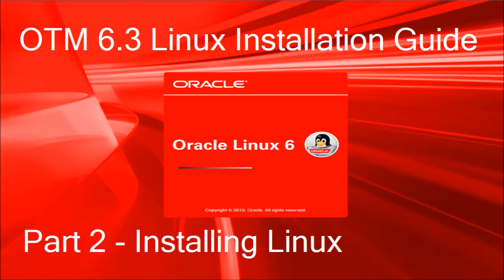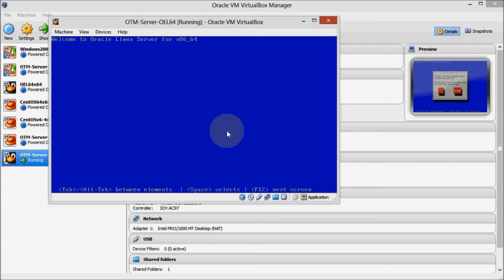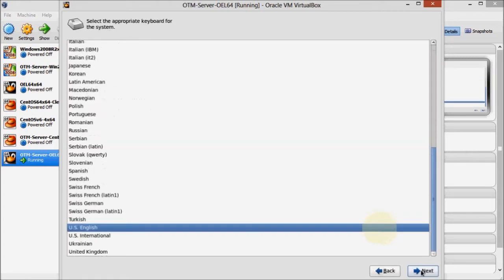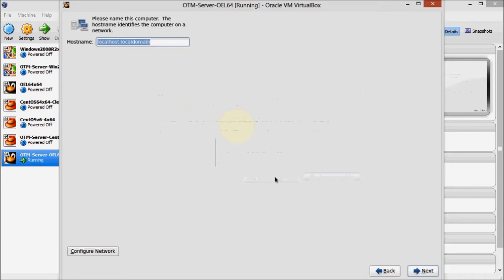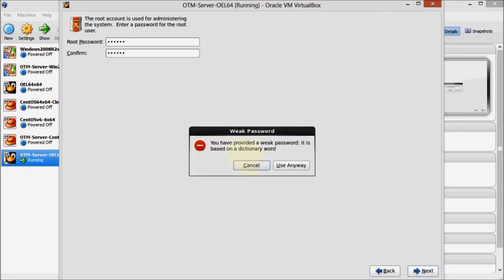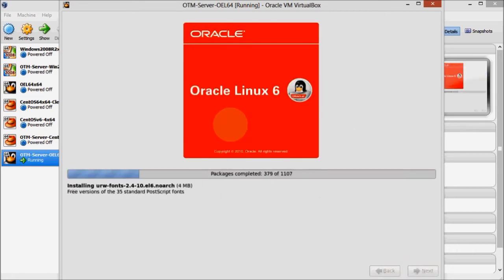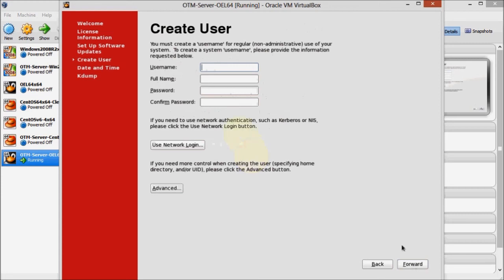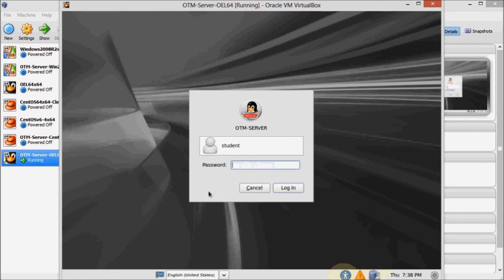OTM 6.3 Linux Installation Guide - Part 2 - Linux Installation (CentOS, OEL, RHEL 6.4)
This is part 2 of the OTM 6.3 test environment (single server) installation guide for CentOS, OEL and RHEL 6.4 64bit.